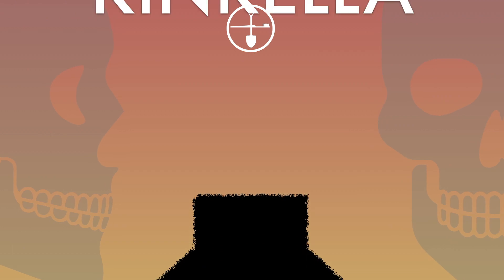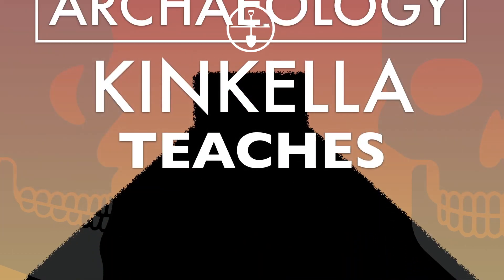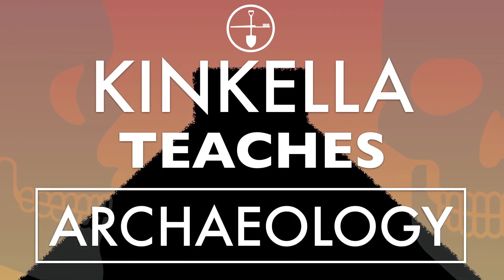What is LiDAR?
What's the deal with all this LiDAR business in archaeology?  The deal is that it makes super awesome maps with lasers!